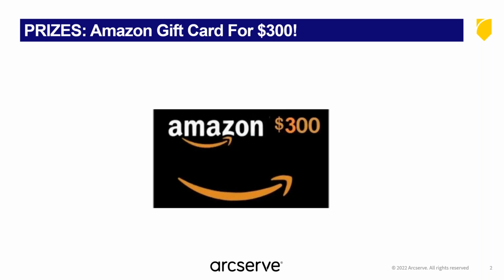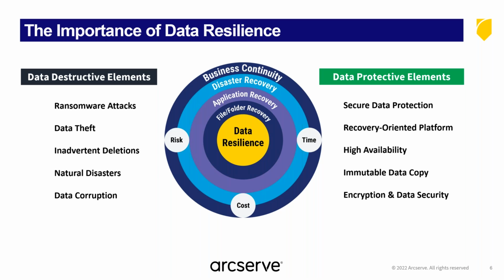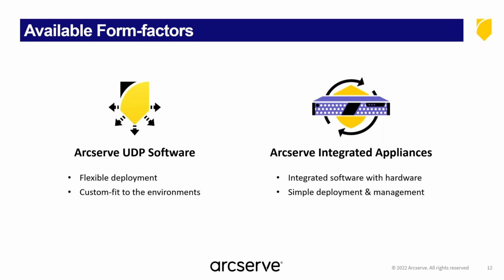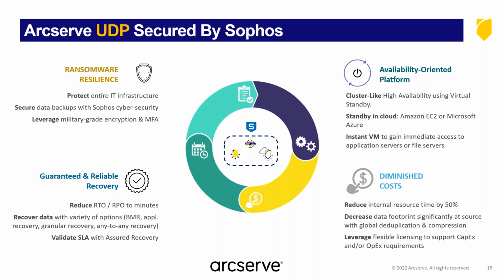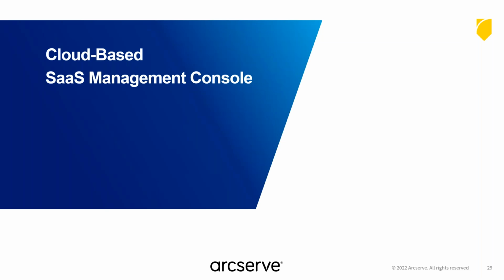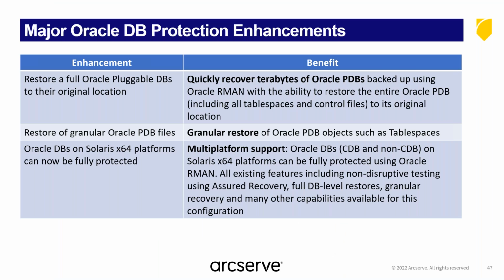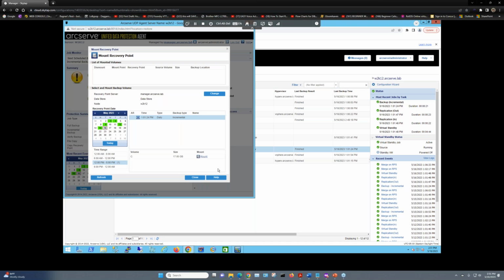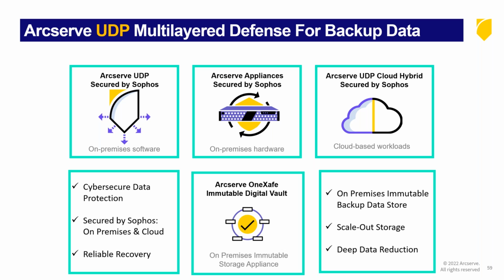Arcserve UDP 9.0 Webinar – The Ultimate Data Resilience Platform 05/06/2023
Arcserve UDP 9.0 almost has too many new features to cover, so we want to showcase the new bells and whistles that arrived with the new version of our flagship data protection software product.

On the webinar, we will covered some of the following:

Arcserve Unified Data Protection (UDP) 9.0 is designed to further strengthen customers' data resilience; discover all the new features, enhancements, and product updates, including:

Cloud-Based Management Console: You can choose a cloud-based management console (Cloud Console) or an on-premises private management console to suit your operational needs. Cloud Console is multi-tenant with enhanced security offered via Arcserve Identity Services.

Store backups directly on cloud object storage: Enhanced availability, durability, and scalability with the ability to store Arcserve UDP backups directly on Amazon S3, Wasabi, or Google Cloud Storage. Lowers TCO and enhances DR support with cloud-based off-site safe stores.

Enhanced Oracle Database Protection: A variety of protection benefits, such as agentless backups via RMAN, Assured Recovery, and others, will now be available for Oracle DB on Solaris. You can now perform a restore of an entire Oracle Pluggable Database (PDB) or granularly restore Oracle PDB Tablespaces to their original location.

Advanced recovery options for Microsoft SQL Server: Improved granularity with Point-In-Time Recovery for SQL-Server, allowing DB recovery to any transaction point between two recovery points. Assures restore integrity by running a consistency check to ensure the data retrieved represents usable data.